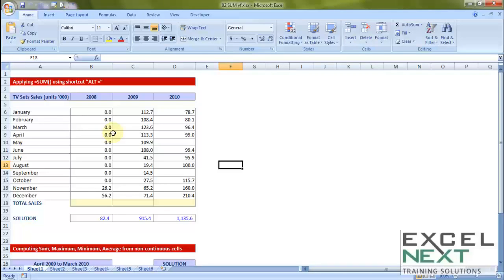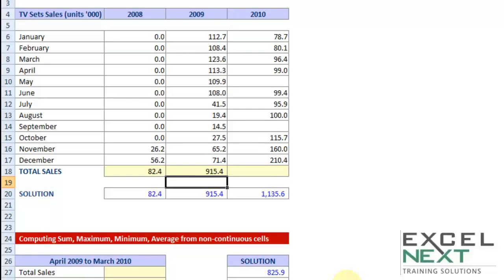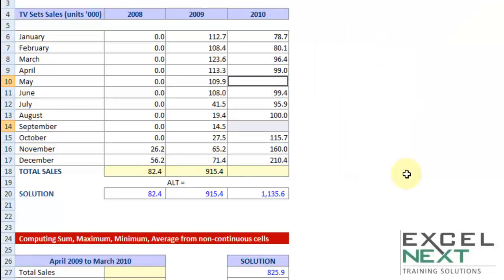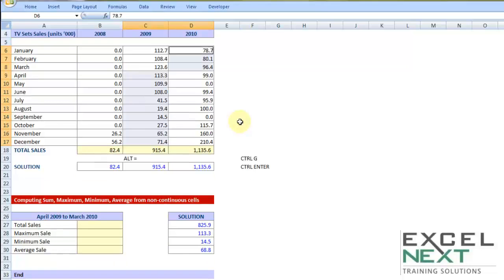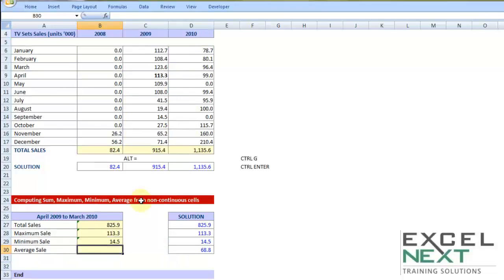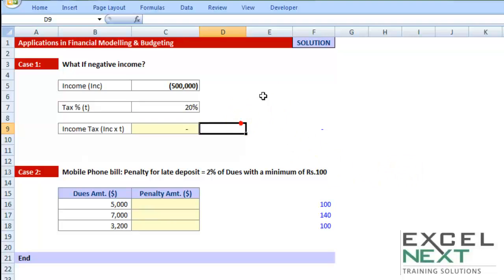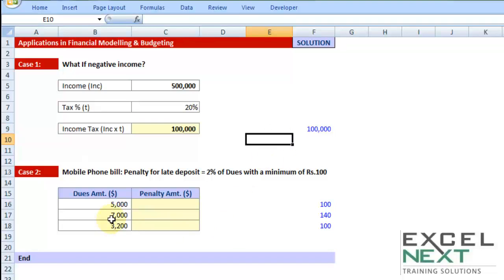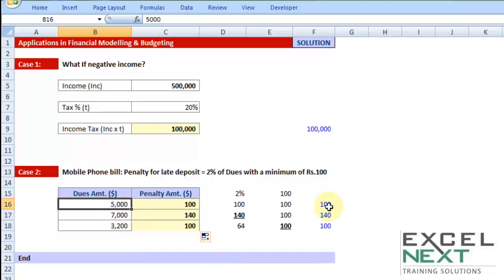LEARN EXCEL : Formula Tricks SUM, AUTOSUM, MAX, MIN, AVERAGE